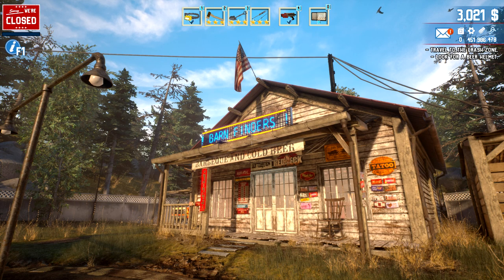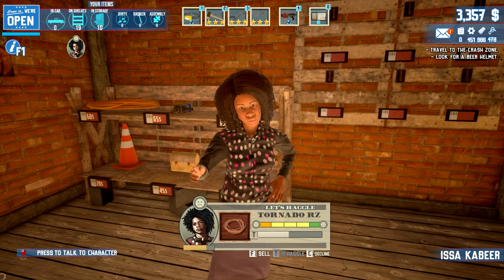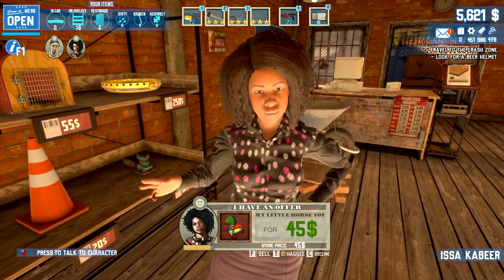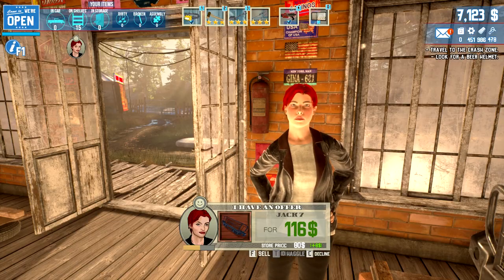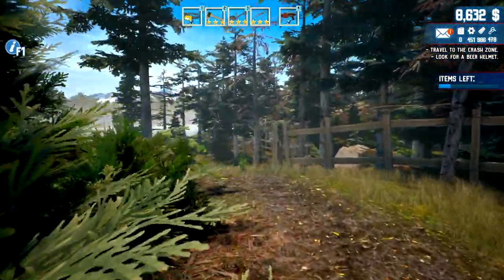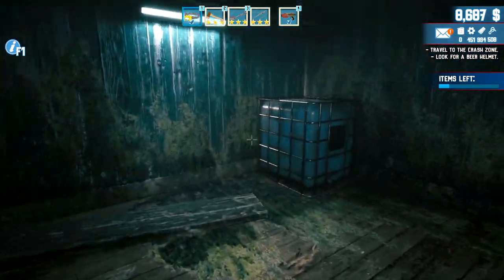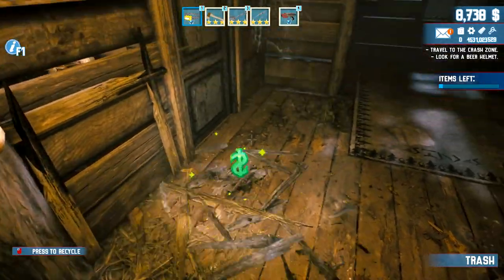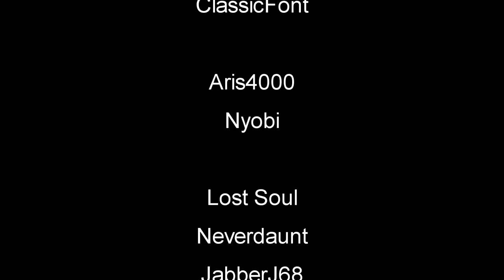The Store Is Open | Barn Finders Gameplay | EP11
Barn Finders First Look Gameplay Let's Play - Search for valuables stashed in abandoned barns. Take part in storage auctions, bid high and buy yourself a chance to find exclusive items hidden in the past.